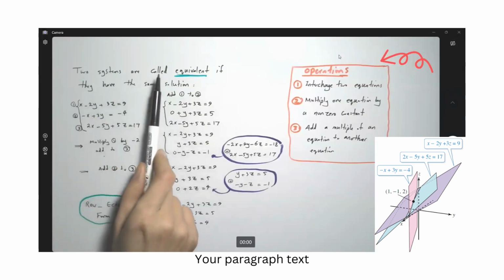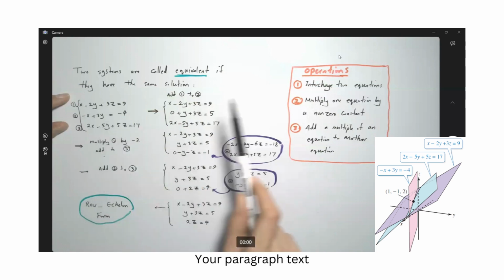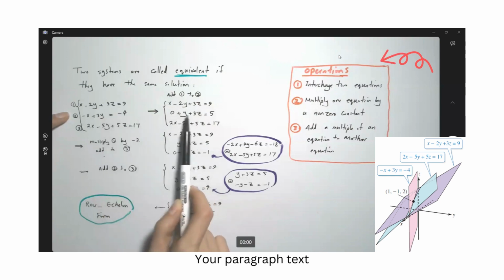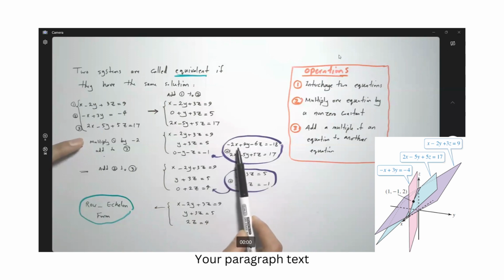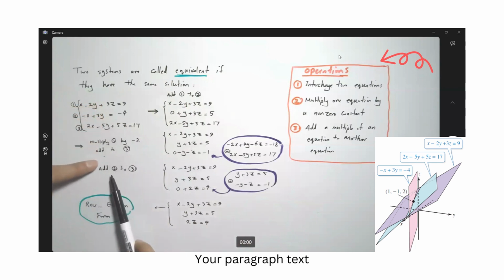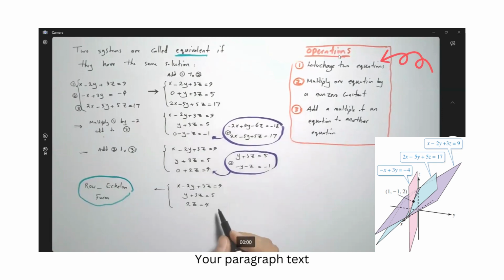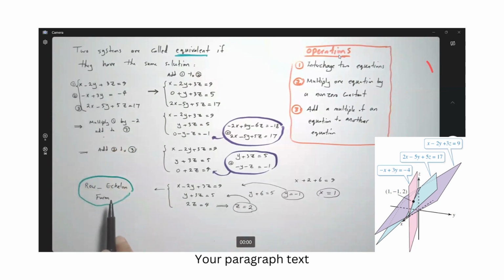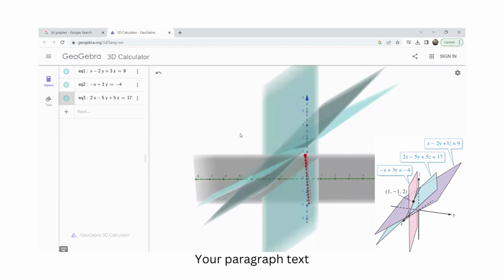Linear Algebra in 24 hours- Equivalent Systems and Row Echelon Form Example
Equivalent Systems and Row Echelon Form Example